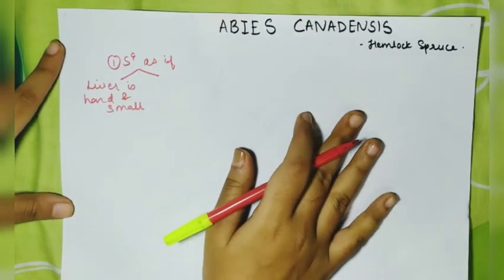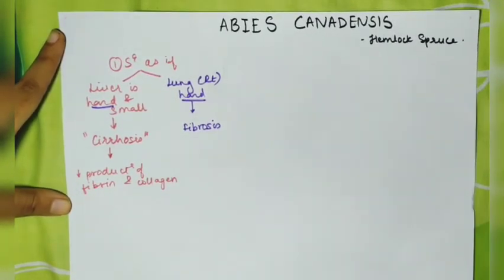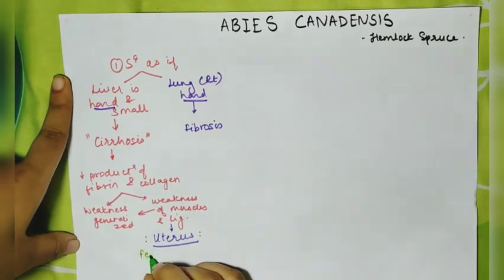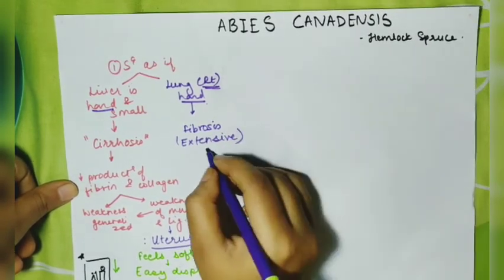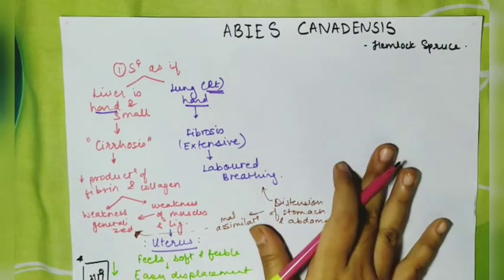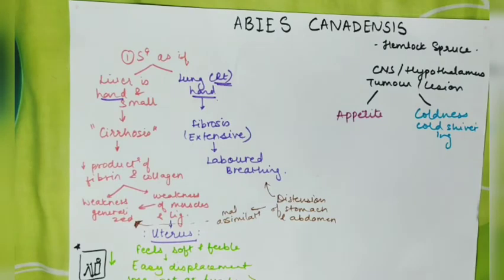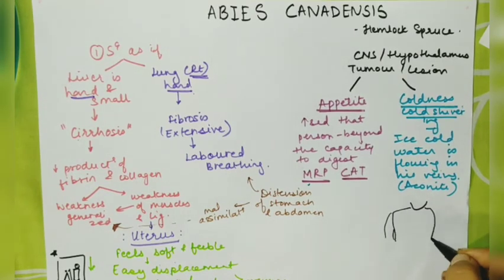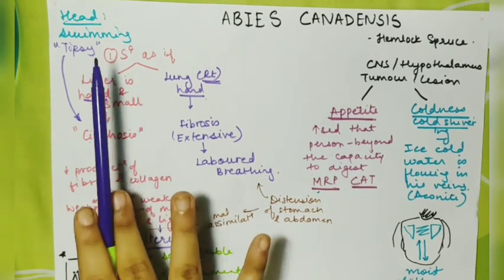Abies Canadensis || Homoepathic Remedy || Learn remedy by pathological correlation